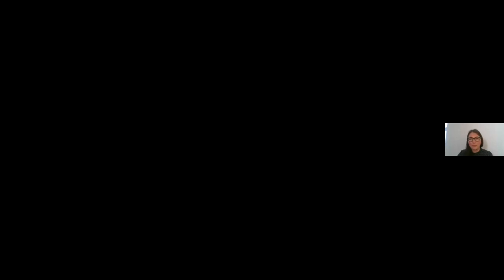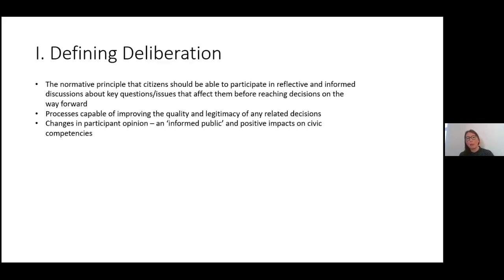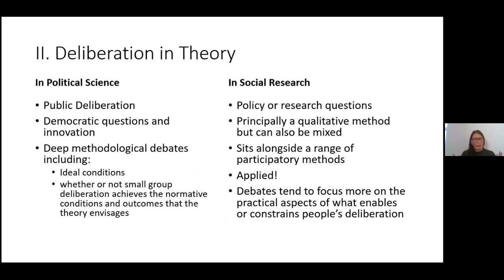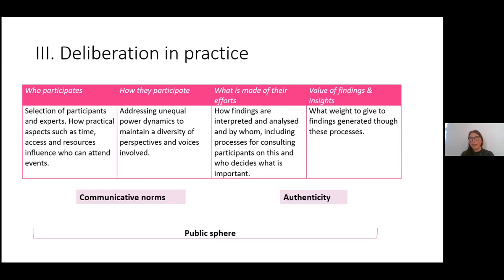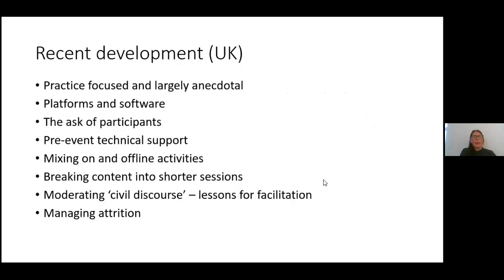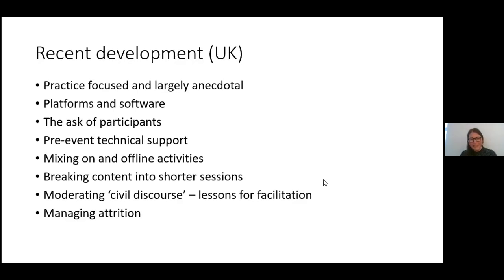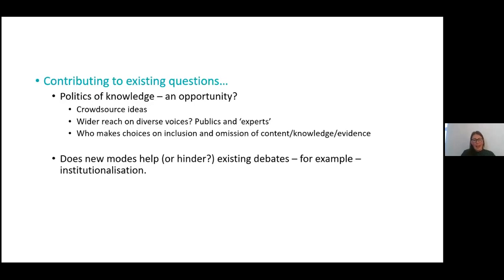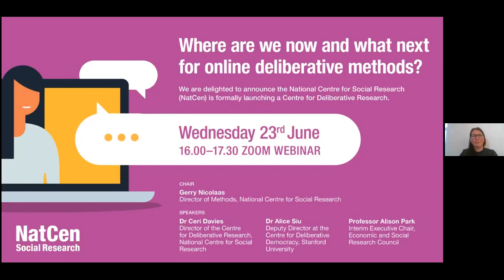Taking deliberations online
As part of our survey methodology seminar series - organised with City, University of London and NatCen Social Research - a webinar was held on Thursday 27 May 2021.

Speaker: Ceri Davies, NatCen Social Research

Event Series:
City, University of London - European Social Survey HQ - NatCen Social Research survey methodology seminar series

In the last decade or so, studies into deliberation and the internet have grown in quantity, with interest in the potential this might hold to address some of the limitations of face to face approaches, not least issues of scale, cost and inclusion.

Much of this work has been based on internet discussion forums and the use of videoconferencing as a mode for online deliberation had, until 12 months ago at least, remained largely unexplored.

In the context of the covid-19 pandemic, finding ways to maintain deliberative processes whilst socially distant has accelerated; but not with a great deal of detailed methodological scrutiny.

This webinar explored some of the benefits and limitations of taking deliberations online and the recent received best practice in the practical aspects of what enables or constrains people’s participation.

It sketched out some of the areas that would benefit from further methodological development including the extent to which online approaches can demonstrate that effective conditions for deliberation can be achieved this way.

Recent projects were drawn on to illustrate these considerations, including ESRC funded Future of Britain research.

This work has used Deliberative Polling with over 380 members of the public to explore what they want to see happen post-Brexit in a number of policy areas hitherto subject to EU regulation.

Ceri Davies is the Director of NatCen’s Centre for Deliberative Research where she designs and leads a range of projects focused on public attitudes and policy making in the context of democratic innovation. She has a background in academia and civil society and prior to joining NatCen led the University of Brighton’s Community Knowledge Exchange (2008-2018).